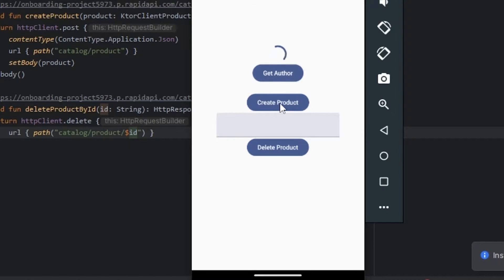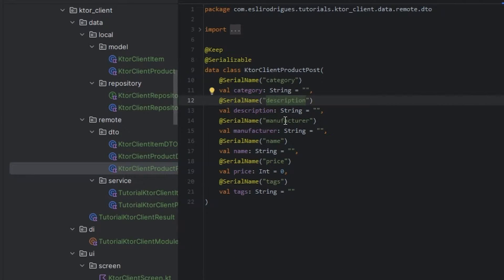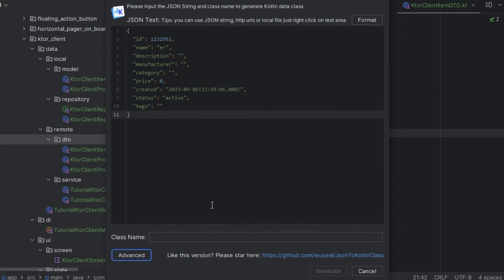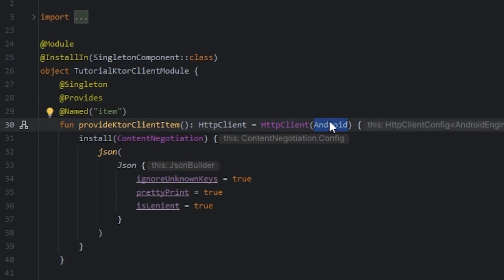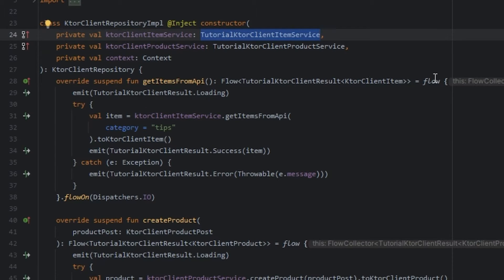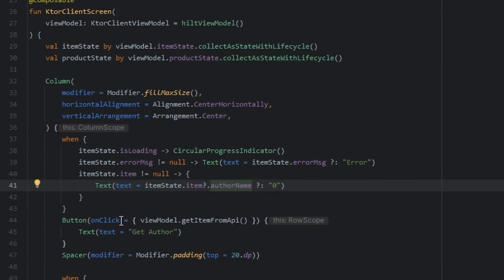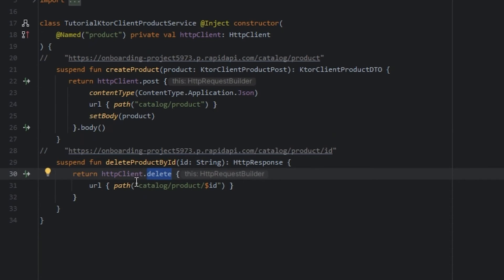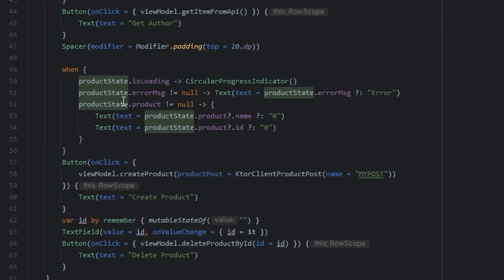Ktor Client HTTP - Jetpack Compose